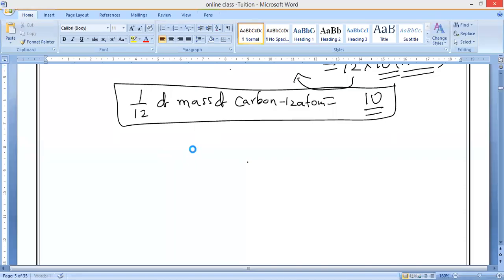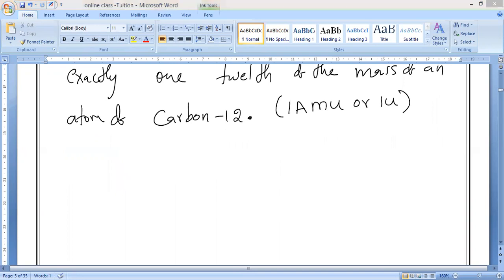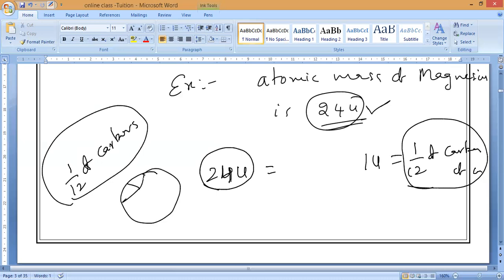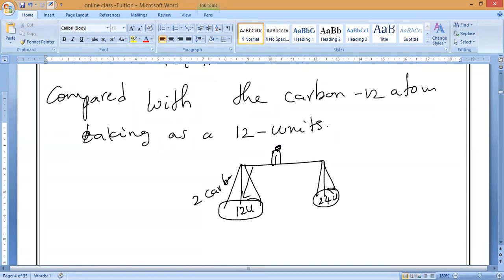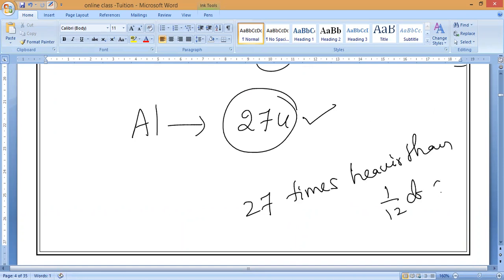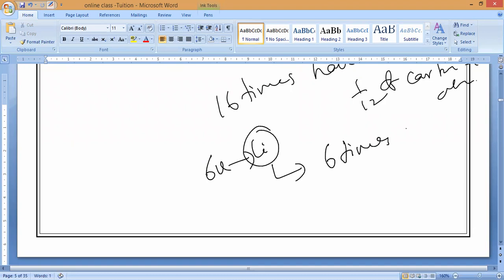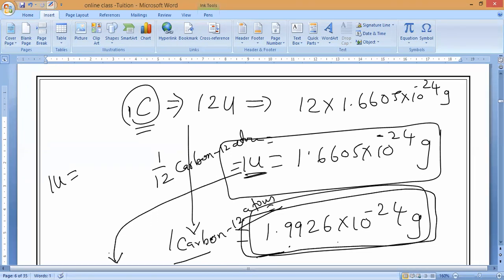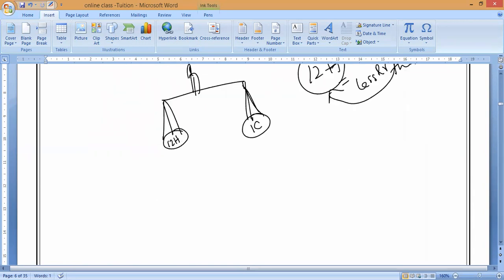ATOMIC MASS OF AN ELEMENT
@mnracademy Carbon-12 atom is that atom of carbon which has 6 protons and 6 neutrons in its nucleus so that its mass number is 12.
Carbon-12 atom has been assigned an atomic mass of exactly 12 atomic mass units